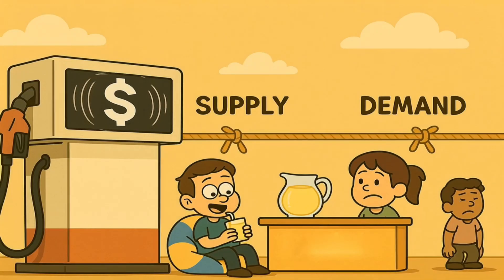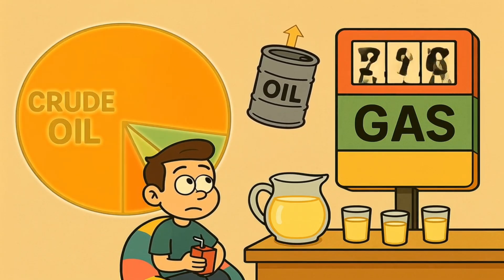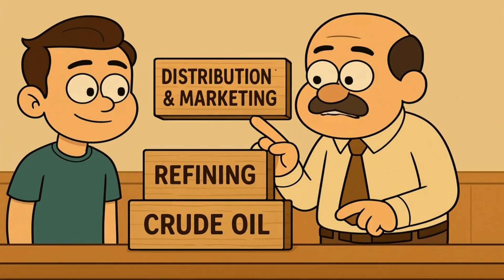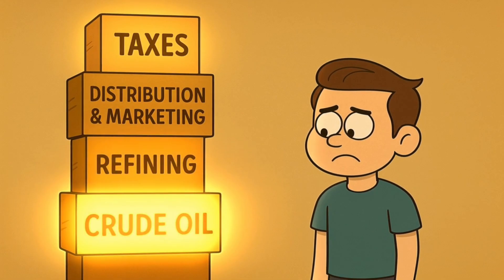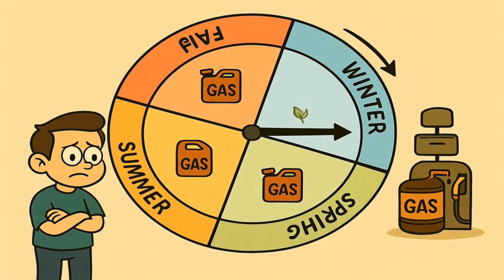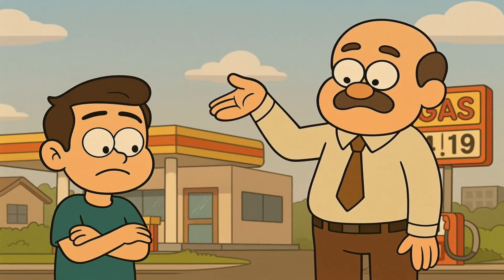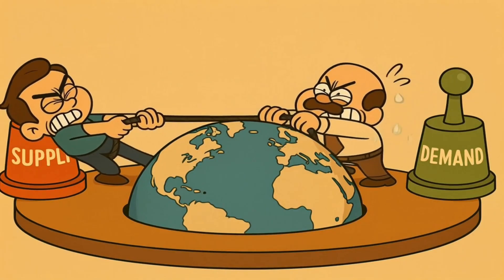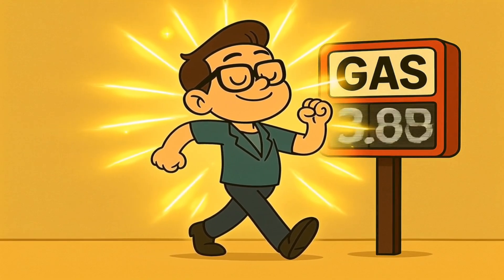The Reason Why Gas Prices Change Every Week - Explained Like You're Five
Why does the number on the gas station sign change like it has a mind of its own? One day it’s low, the next it feels like you’re paying for a five-star dinner just to drive to work. In this video, I’ll explain why gas prices fluctuate—like you’re five years old.

It all comes down to a giant game of supply and demand. We’ll break it into four big building blocks: crude oil (the dinosaur juice that fuels it all), refining (the kitchen that cooks it into gas), distribution and marketing (how it gets to your local pump), and taxes (the slice the government takes). Along the way, we’ll see how global events, refinery hiccups, summer road trips, and even your daily commute tug at the price.

By the end, you’ll finally understand why gas costs what it does—and you’ll be smarter than most grown-ups at the pump.